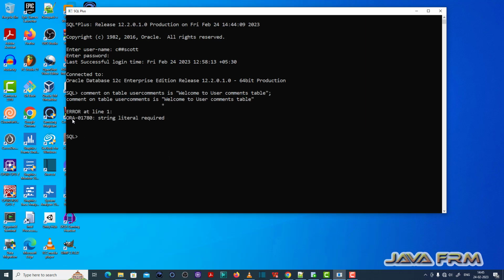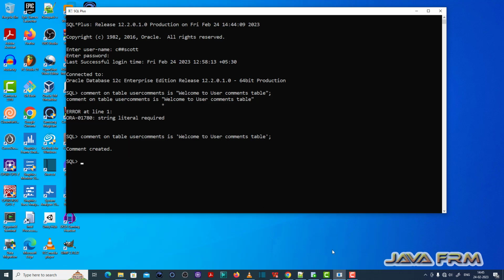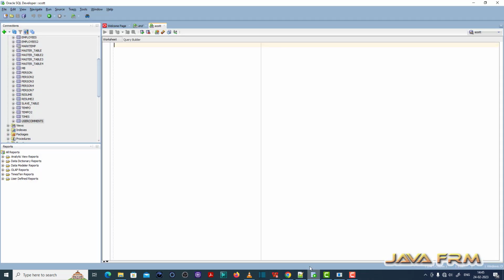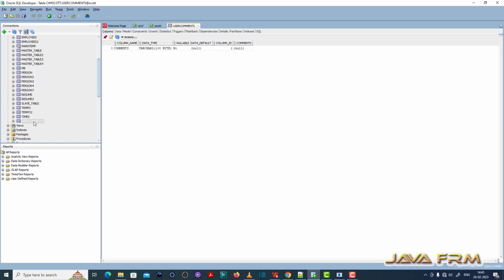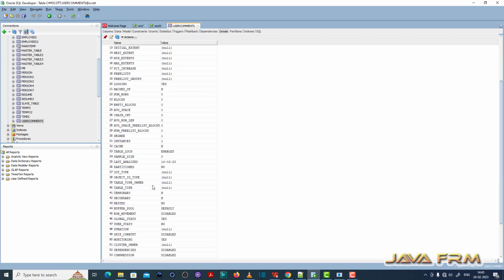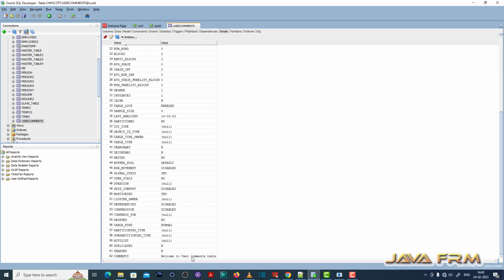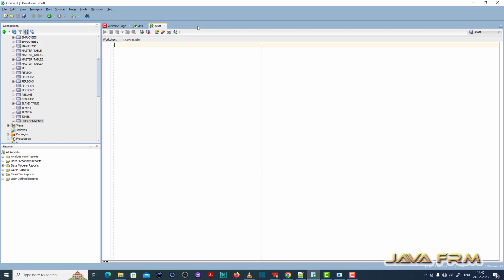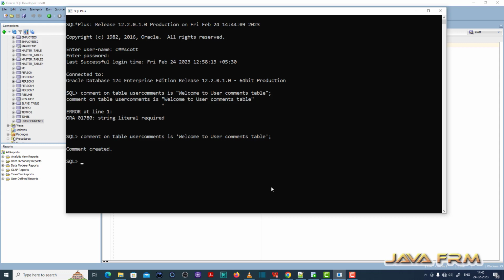ORA-01780: string literal required - Oracle Database 12c Error Messages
ORA-01780: string literal required.